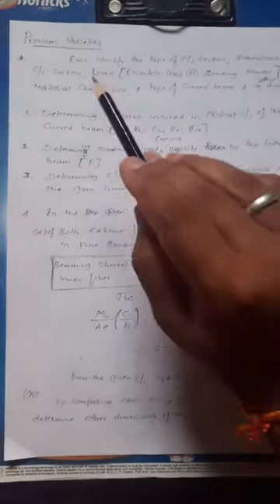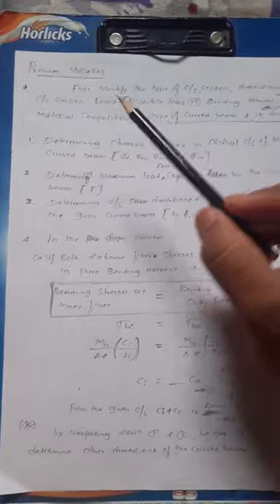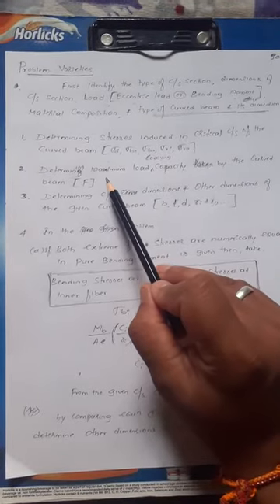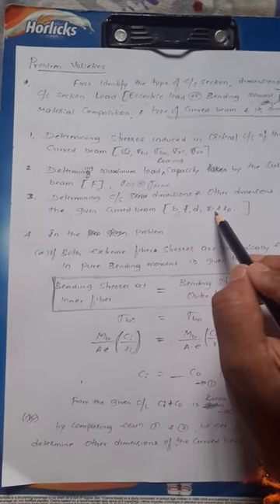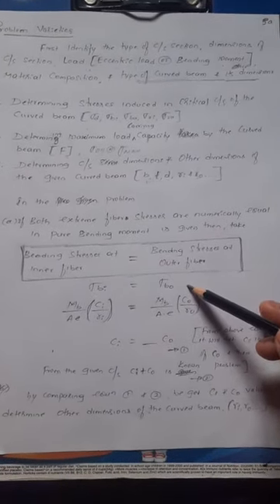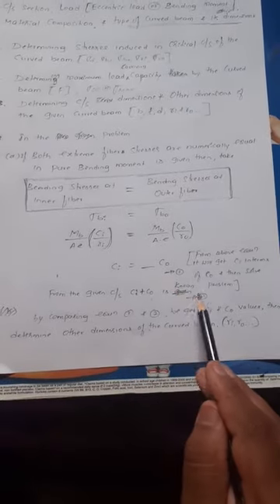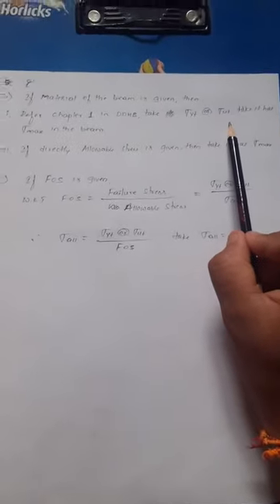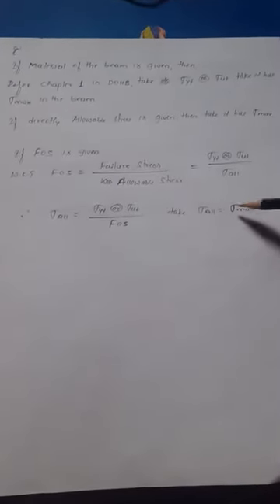DME-II MODULE 1 CURVED BEAMS LECTURE 5